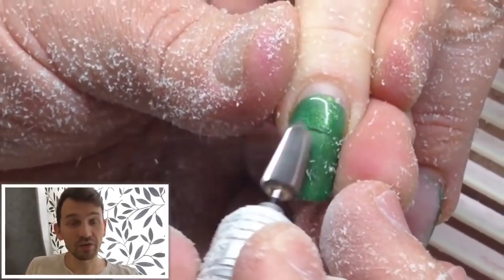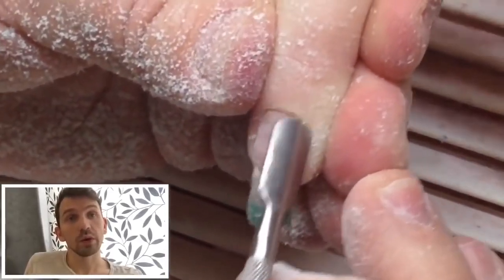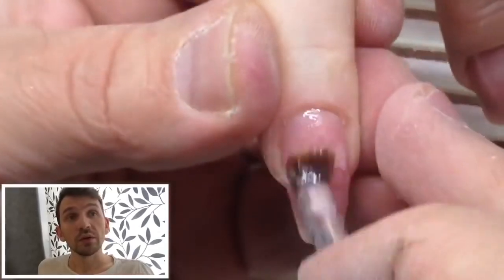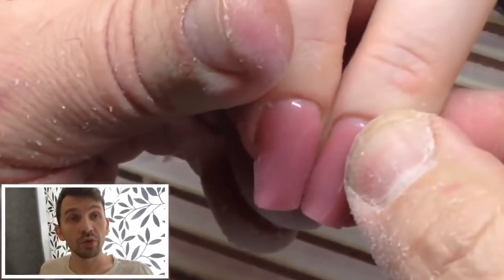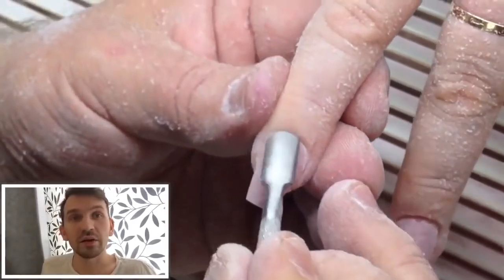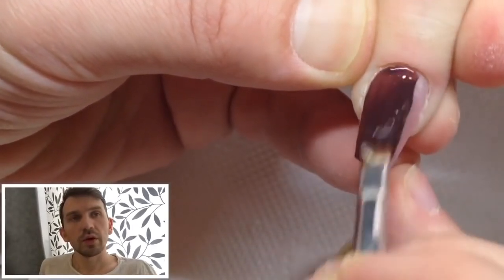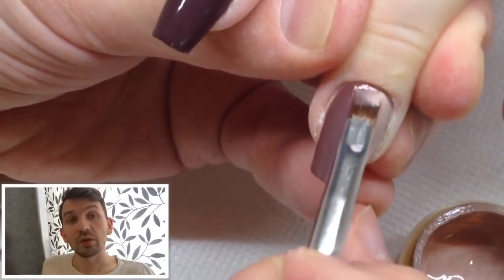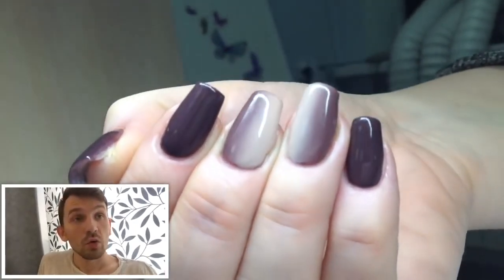HARDLY BROKEN LONG GEL NAIL TRANSFORMATION CLOSE UP STEP BT STEP TUTORIAL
30% and 50% SALES ON PRODUCTS I USED IN THIS VIDEO:
-SCULPTING MIX GEL: